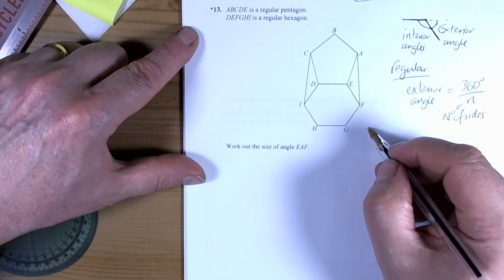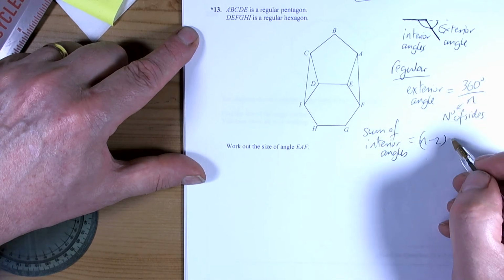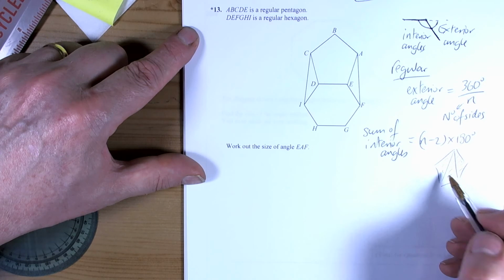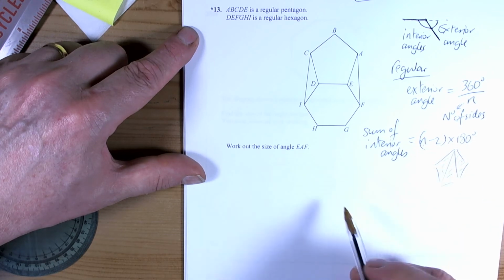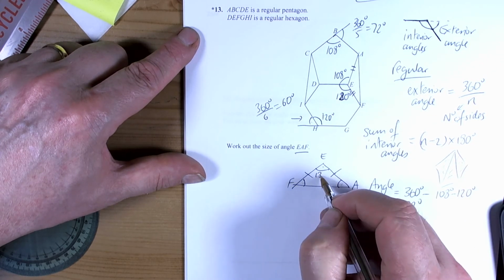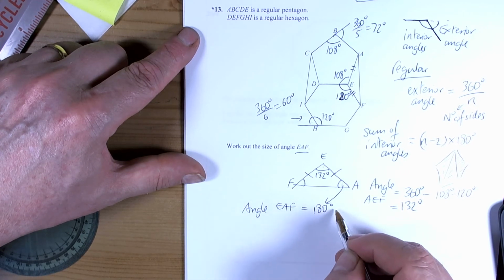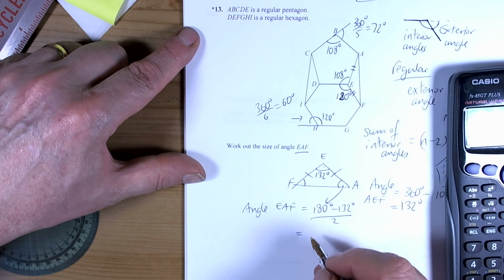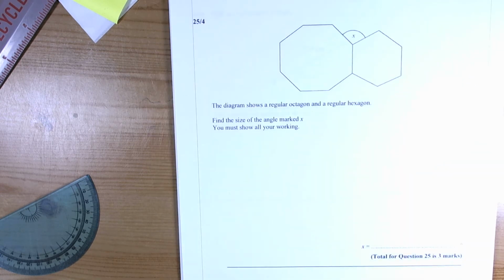11A3 Booster Holiday Class Work Answers Part 1 of 2